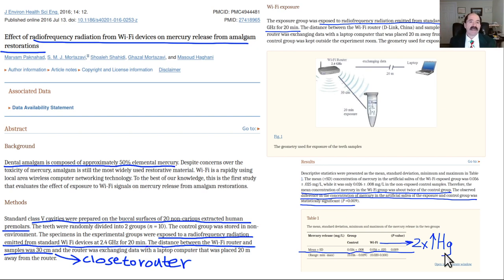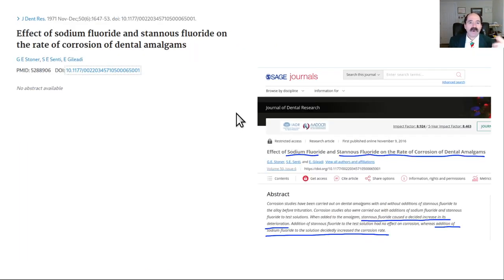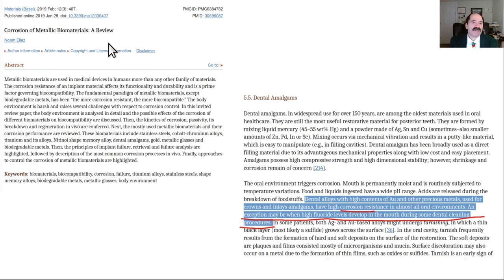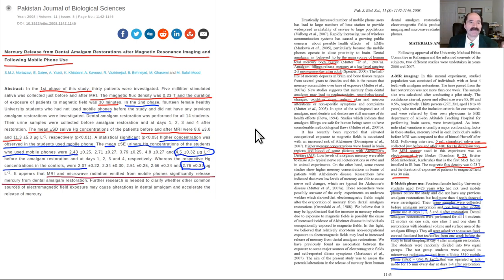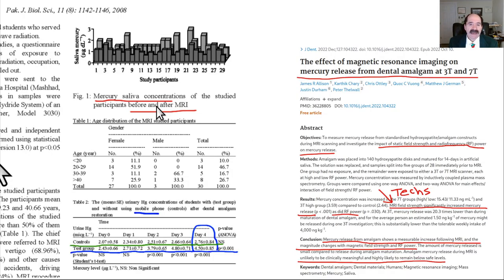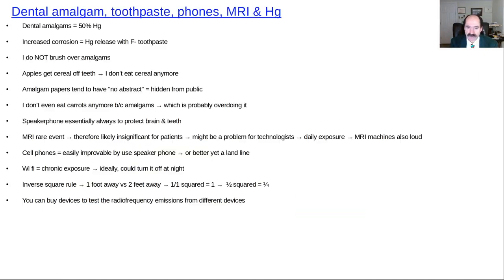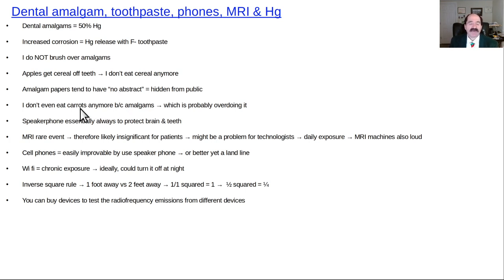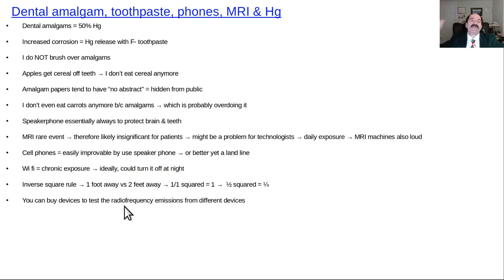Are your teeth leaking mercury? Dental amalgam, wifi, phone, MRI & mercury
Are your teeth leaking mercury?  Experiments show that amalgams leak Hg when exposed to cell phones, wifi & MRI.